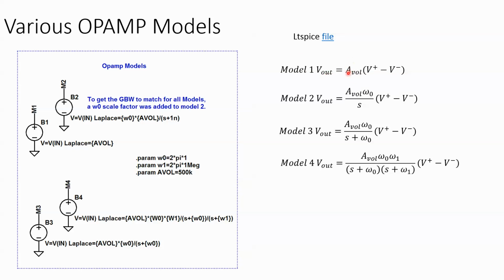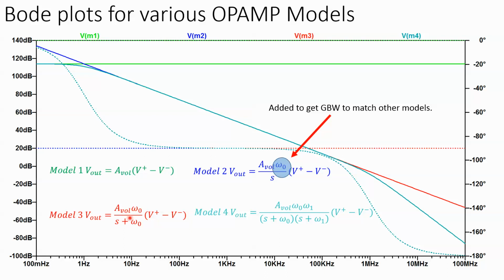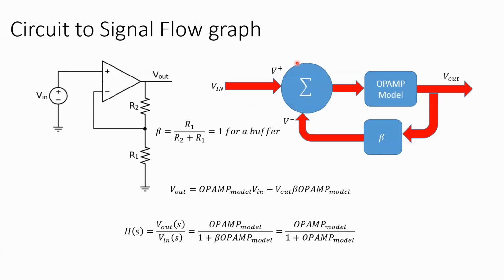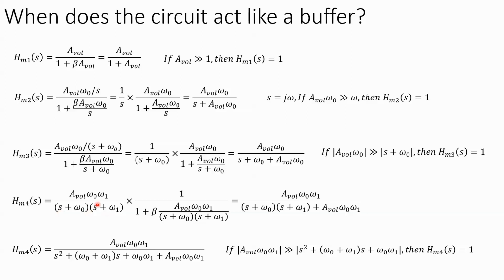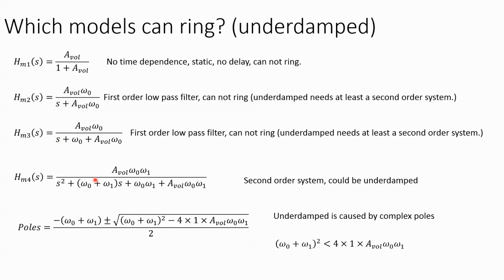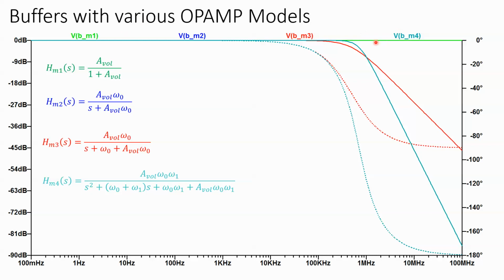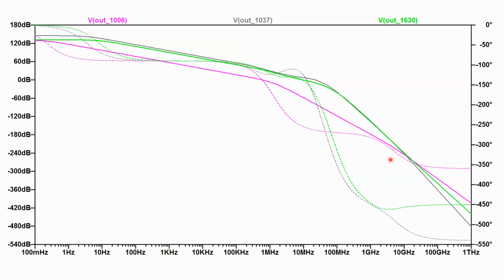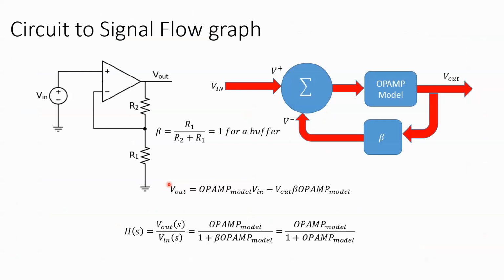Various OPAMP Frequency Models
Various opamp frequency models are used to predict the performance of a buffer circuit.